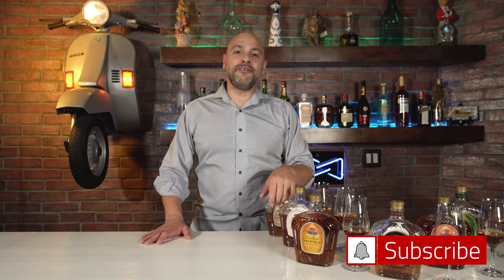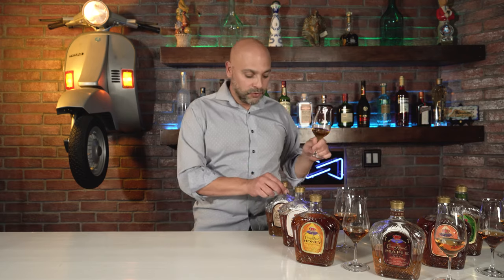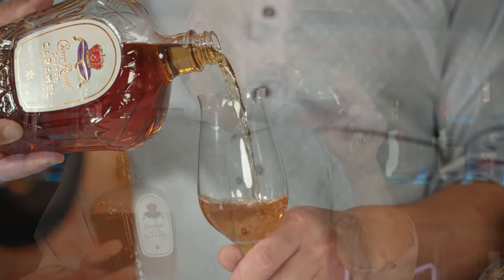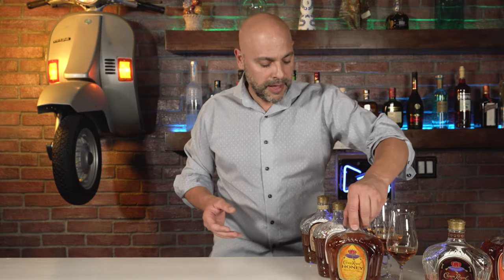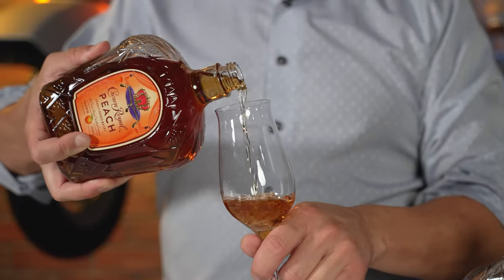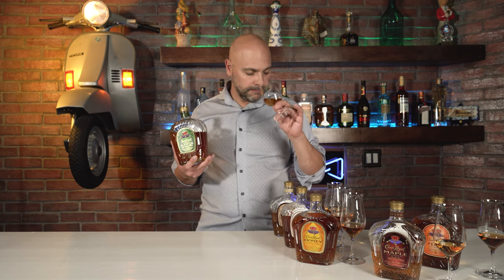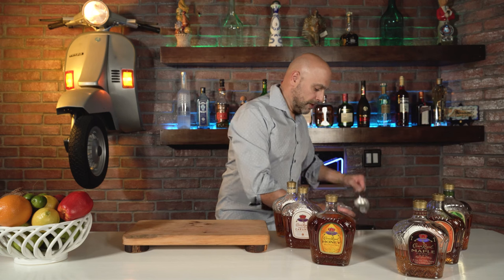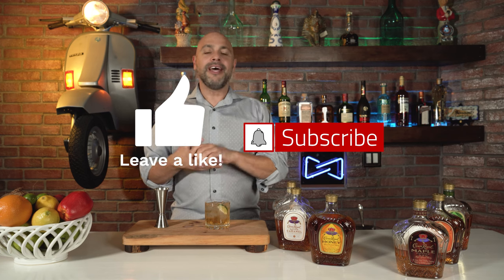Crown Royal Flavor Series - A Nice Introduction To Whisky | Master Your Glass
This episode of MYG is part 3 of 3 of my Crown Royal series. A series where we review Canada’s most popular Whisky. This episode is about their “Flavor Series” and I taste 6 different flavors.
@00:00 Show Intro
@00:12 La Tarantella Theme Song
@00:20 Opening Thoughts
@01:47 Crown Royal Vanilla
@03:04 Crown Royal Salted Caramel
@03:56 Crown Royal Honey
@05:03 Crown Royal Maple
@06:08 Crown Royal Peach
@07:40 Crown Royal Regal Apple
@09:25 Mixology
@11:30 Outro
Tools I used:
Rocks Glass

Stainless Steel Bar Spoon

Japanese Style Jigger 1oz/2oz - Stainless Steel

Crown Salted Caramel & Soda
2 oz. (50 ml.) Crown Royal Salted Caramel
Top with Soda
Instructions: In a Rocks glass add both ingredients and give a mix with the bar spoon.
Garnish: With a lime wedge